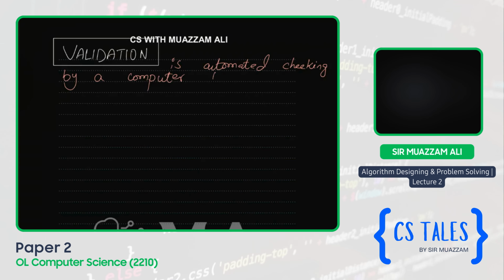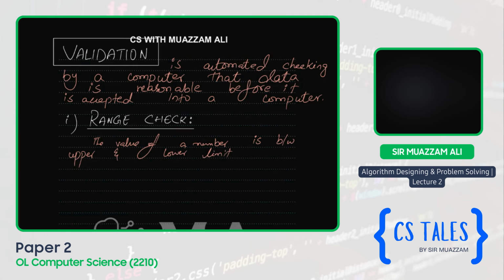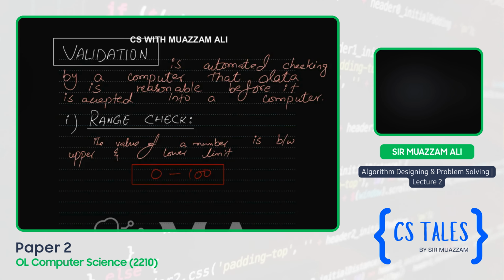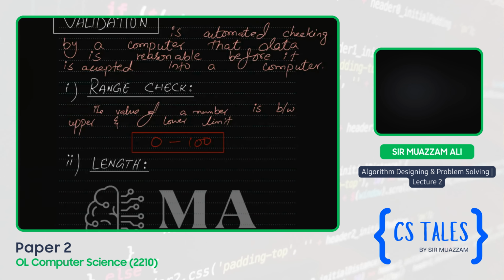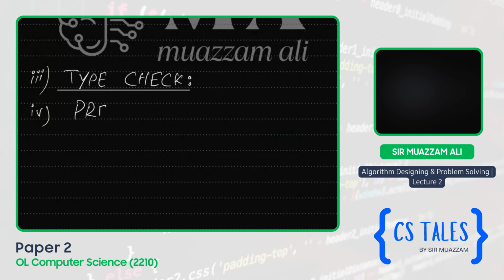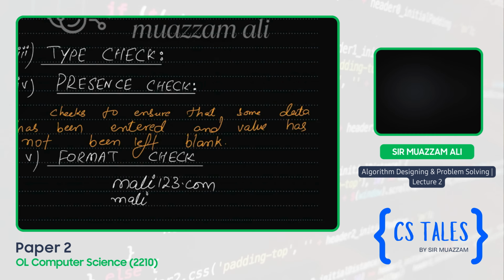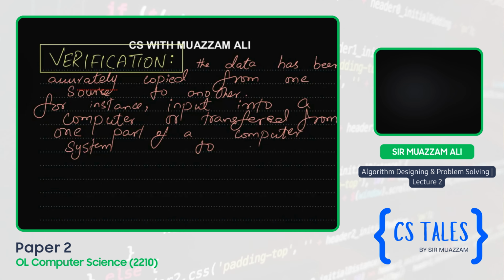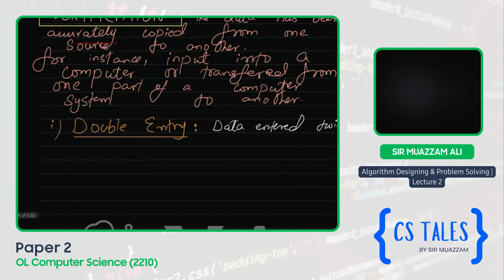(2210) | Algorithm Designing & Problem Solving | Lecture 2 | Paper 2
Master key O Level Computer Science concepts with this clear and easy-to-understand lecture. Perfect for exam preparation and quick revision, this video covers essential topics with real-world examples and simple explanations to help you score top grades.

Core O Level Computer Science concepts

Programming fundamentals (Python / pseudocode)

Logic gates and binary systems

Real-world applications

Best For: O Level | IGCSE | Computer Science Students | Beginners